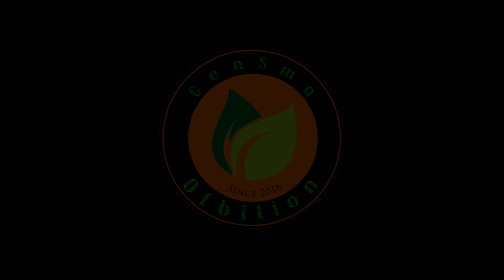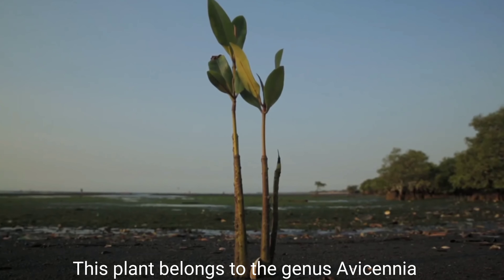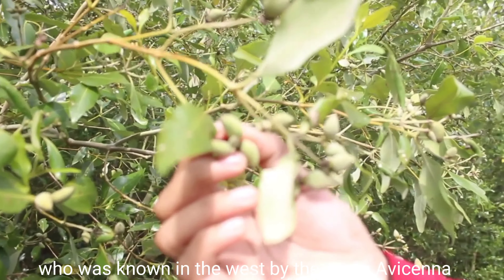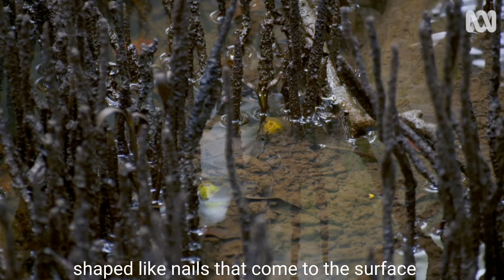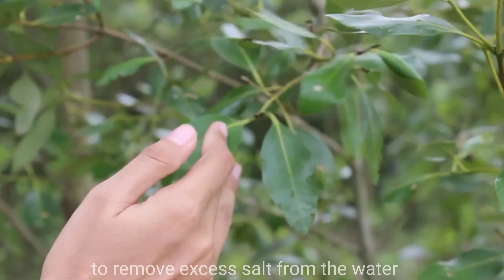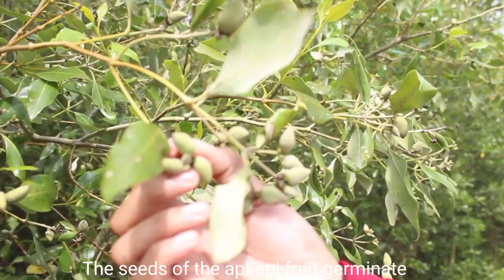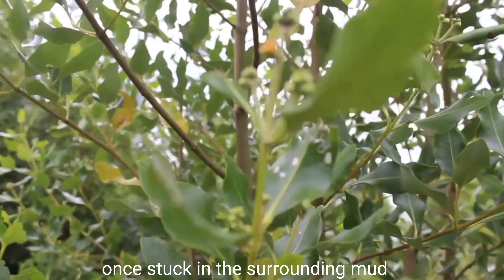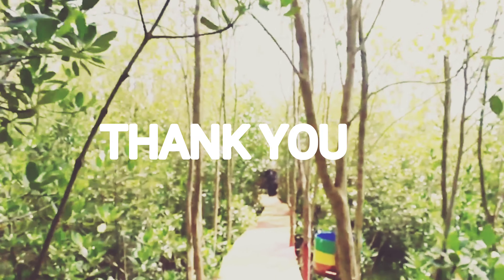Short description of Avicennia sp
Individual assigment Bahasa Inggris Biologi deskripsi tumbuhan lahan basah